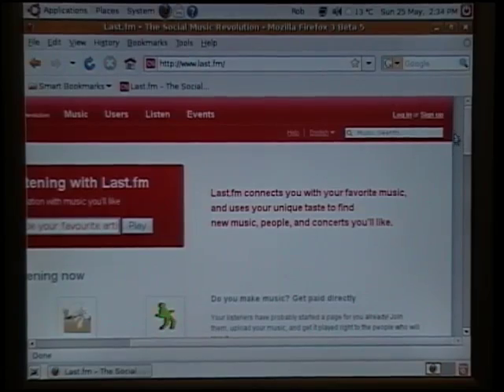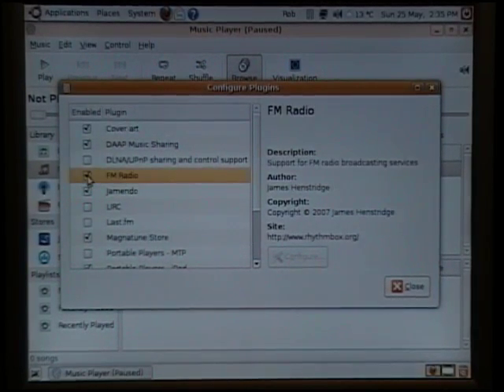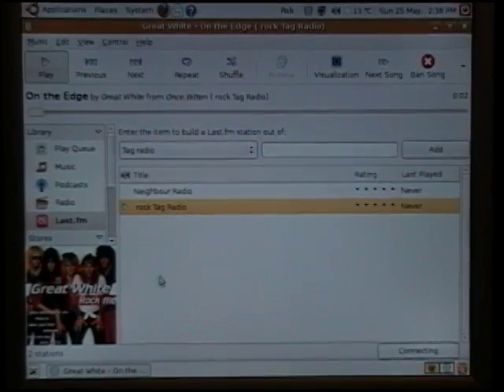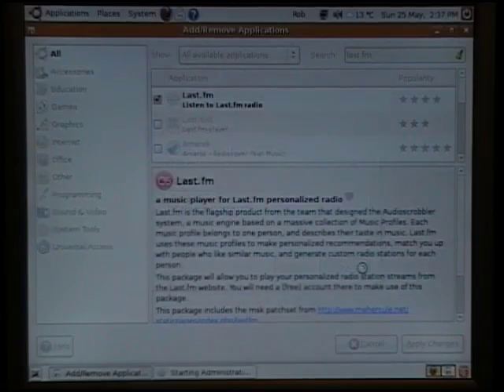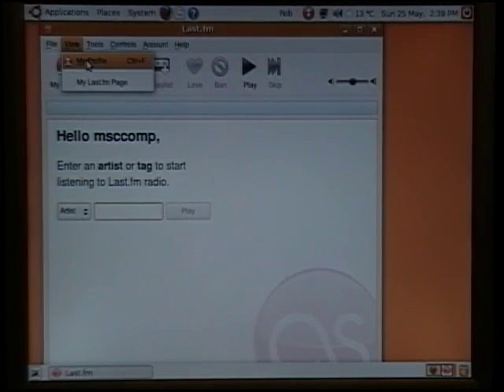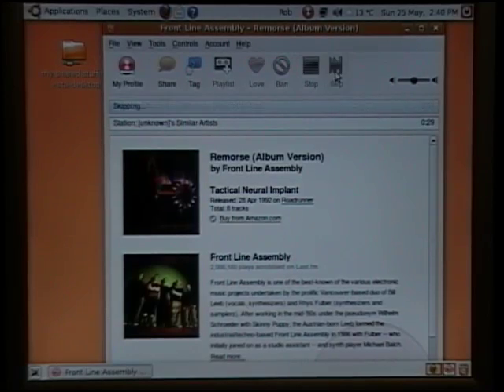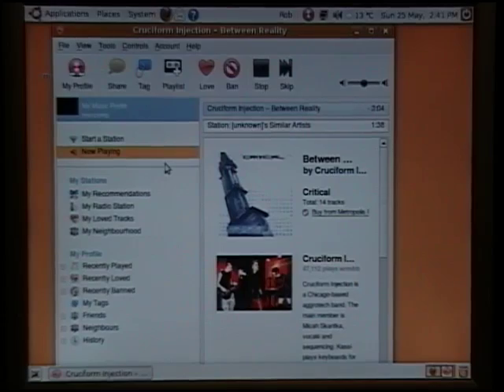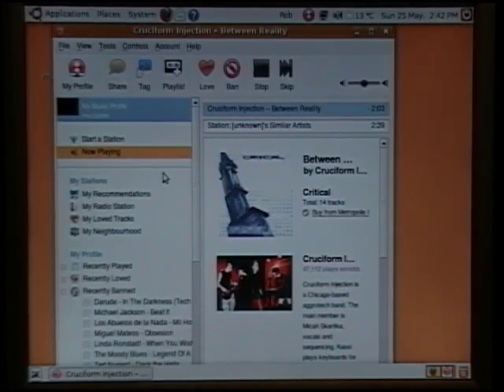MSC Giz Cast Video Episode 11 - Last FM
A great way to listen to music on your computer